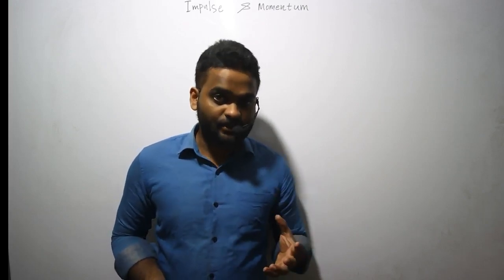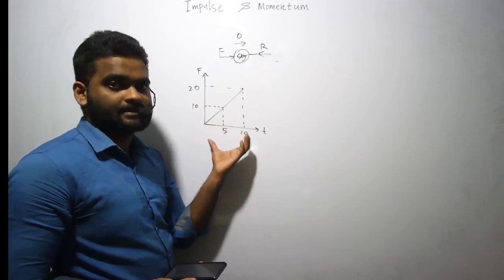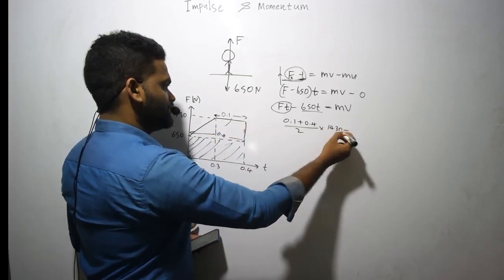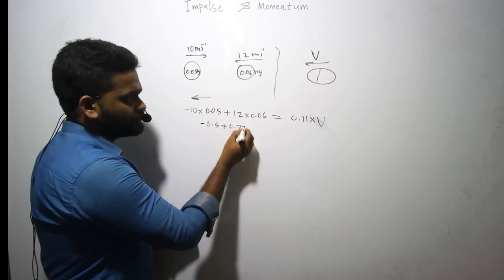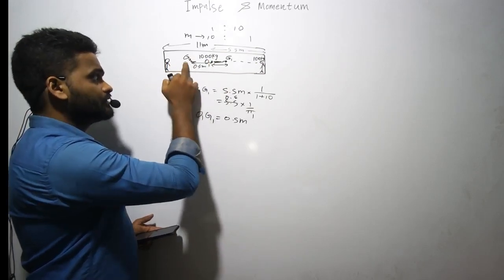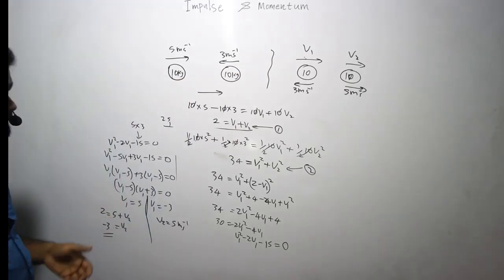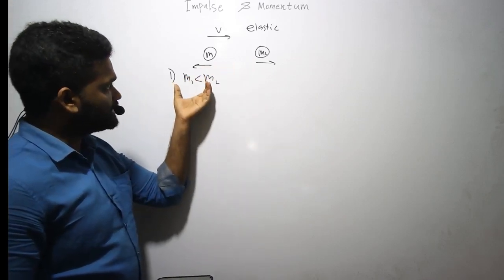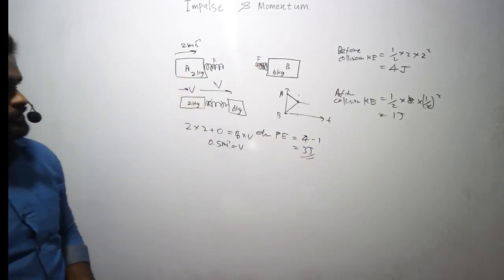S0 Test 10 || Impulse & Momentum || GCE A/L Physics || English Medium|| Dileep Sooriarachchi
Link to the written Description :
00:00      Intro
01:20      Q1)
02:36      Q2)
05:02      Q3)
07:25      Q4)
09:45      Q5)
15:50      Q6)
22:44      Q7)
25:27      Q8)
27:38      Q9)
31:25    Q10)
37:00    Q11)
42:57    Q12)
51:48     Q13)
57:46    Q14)
01:03:40    Q15)